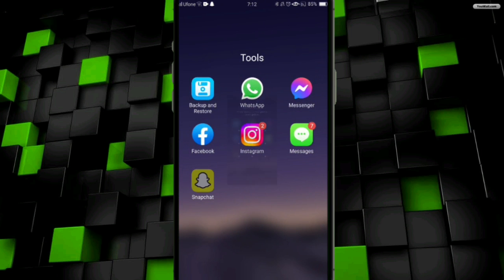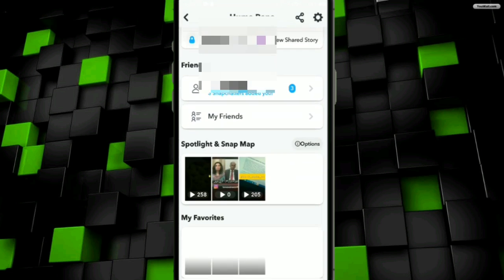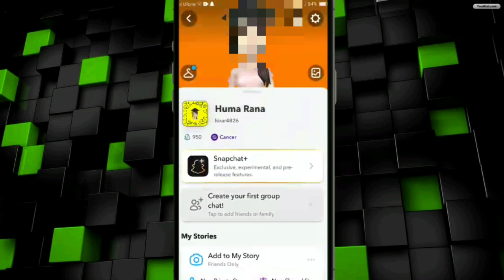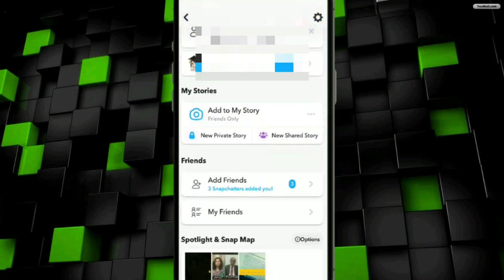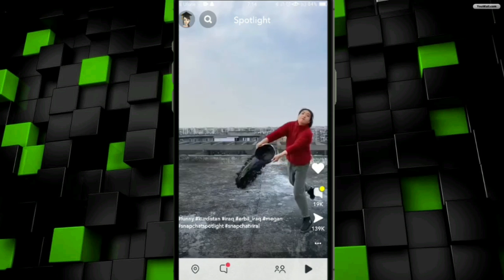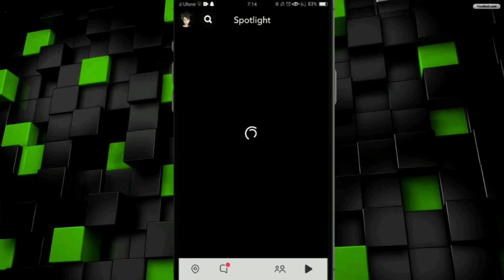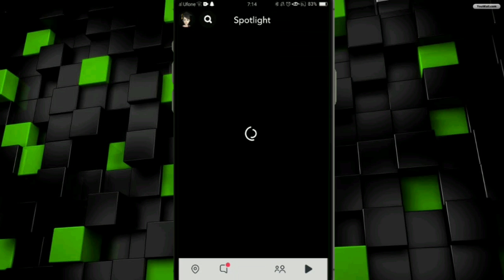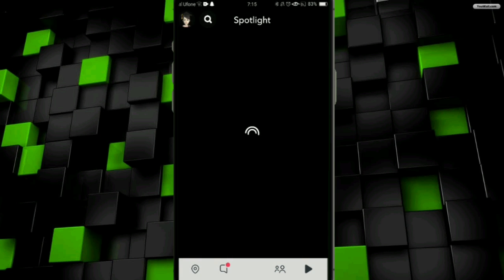HOW TO EARN MONEY FROM SNAPCHAT!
In this video, I'm going to teach you how to earn money from Snapchat!

 Snapchat is a popular social media platform that allows users to share photos and videos with their friends. By using these features, you can earn money by creating and selling custom graphics and stickers. In this video, I'll show you how to get started and help you start earning money right away!